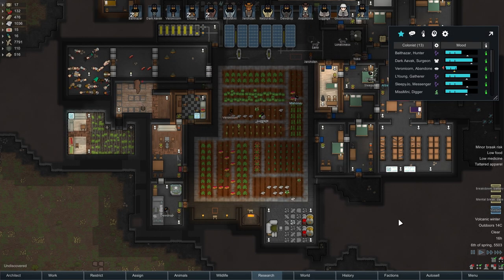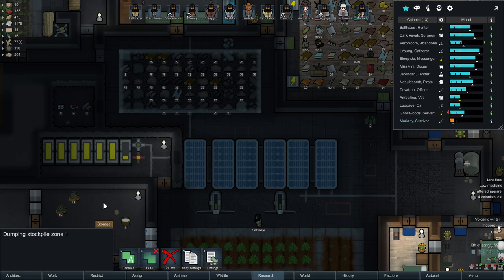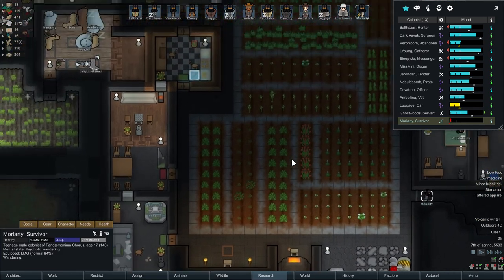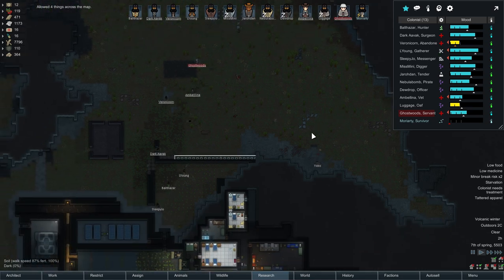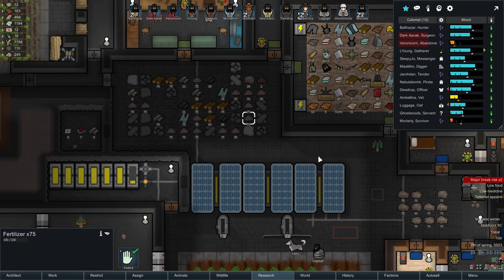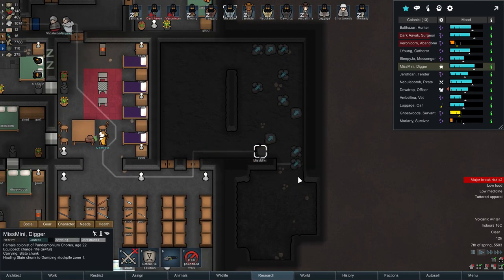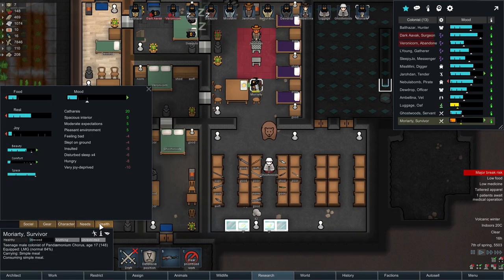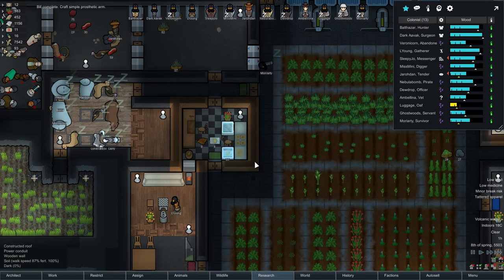Rimworld Alpha 16 [Modded] - 41. Reputation Restoration! - Let's Play Rimworld Gameplay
*** Click SHOW MORE for additional information, and links! ***

Welcome to Rimworld (Alpha 16)! Balthazar has taken steps to repair his damaged reputation following the failure of project Bionic Bear

Let's Play: Rimworld Alpha 16

Rimworld is a sci-fi colony management sim, in which you are charged with guiding shipwrecked colonists towards founding (and protecting) a colony on a distant Rimworld.